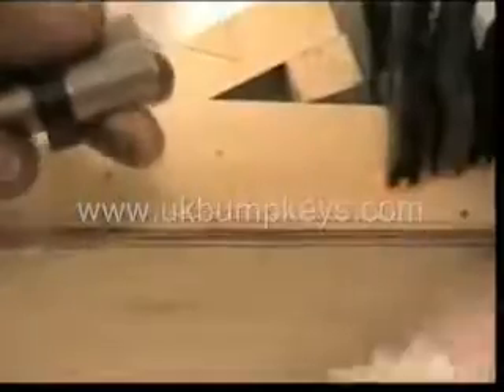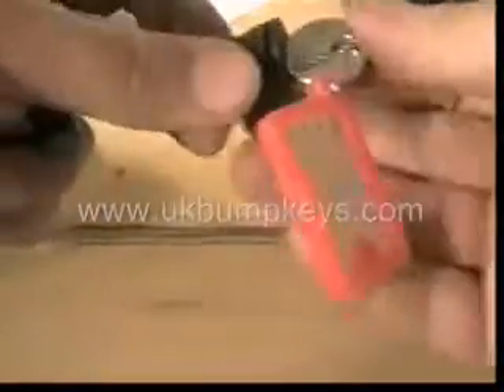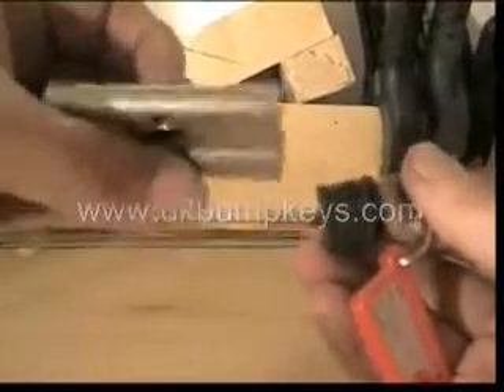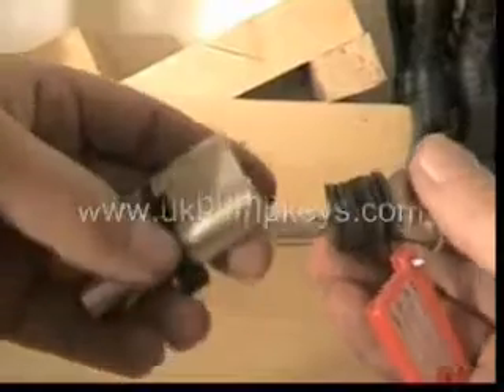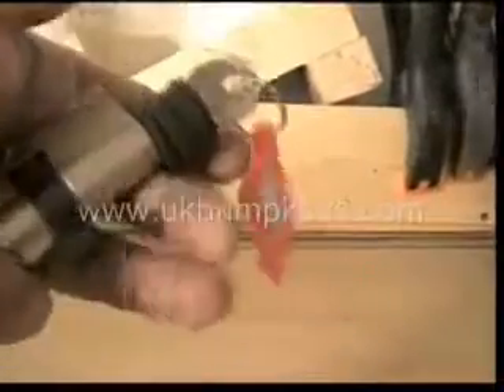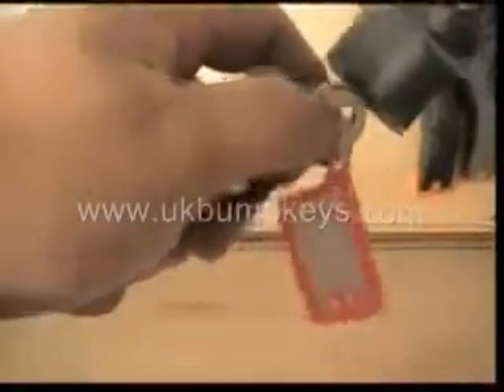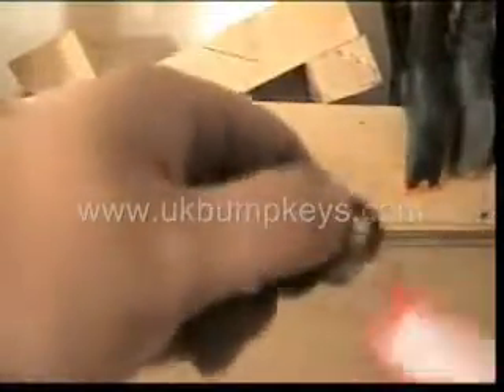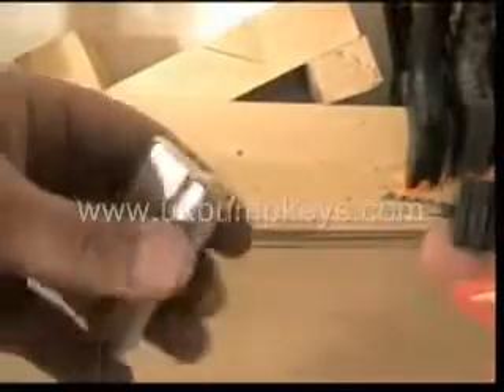ces 5 pin bumped